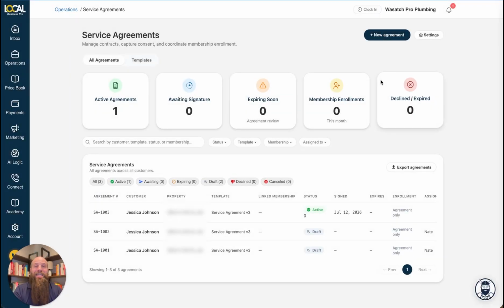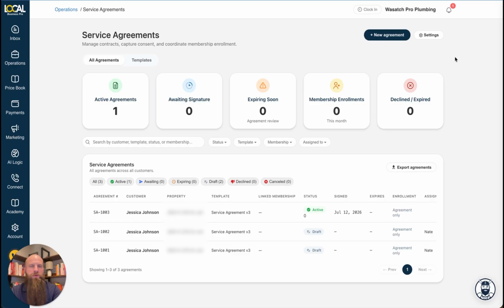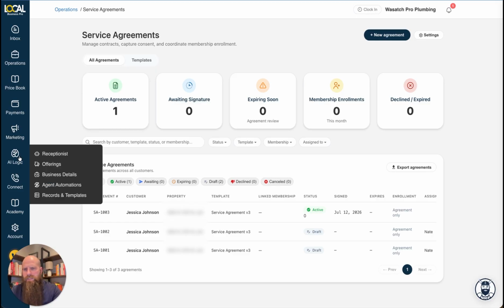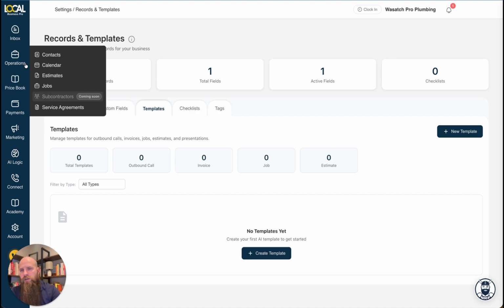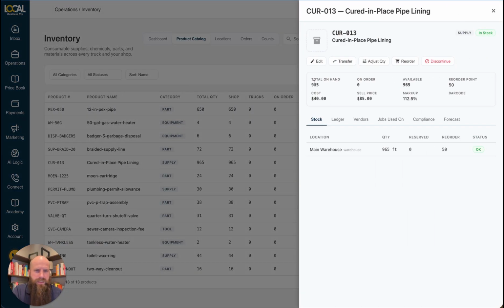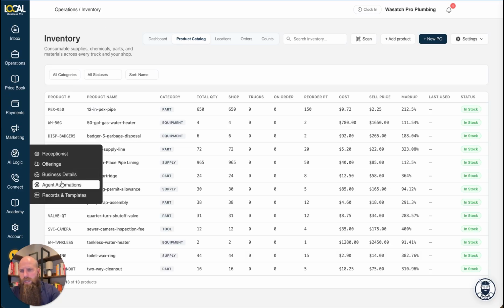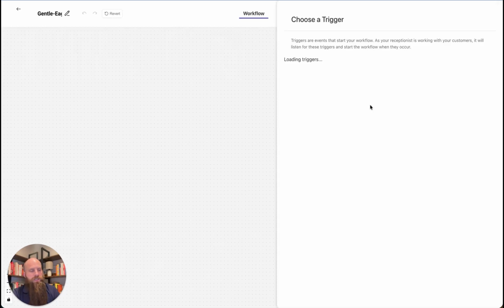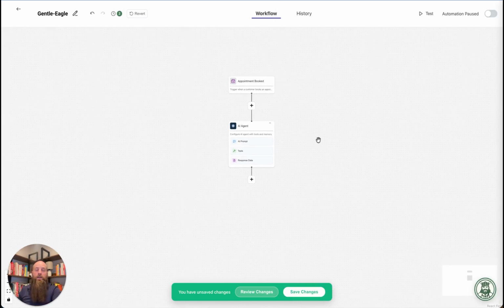Automate Estimates From Booked Appointments In Local Business Pro